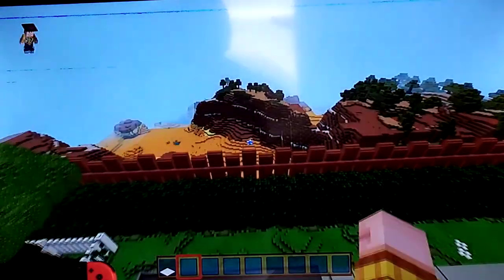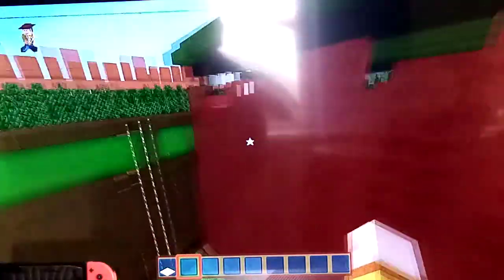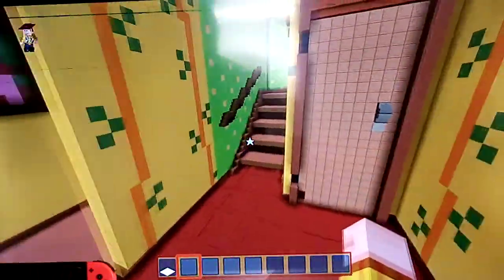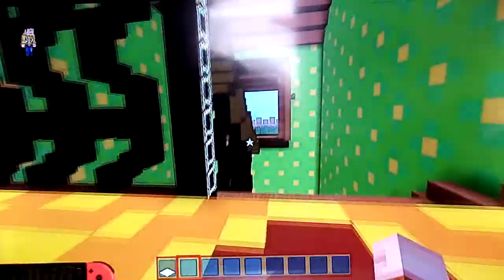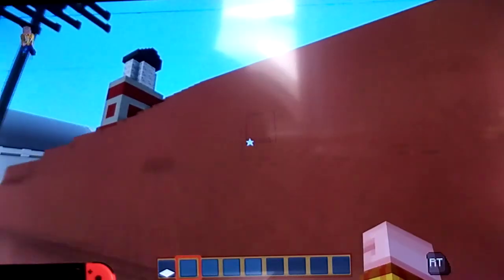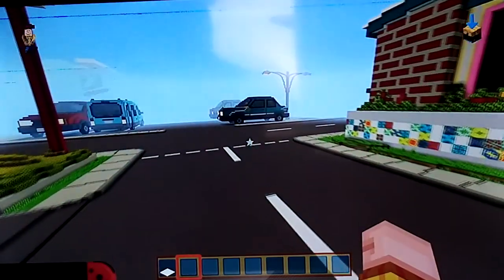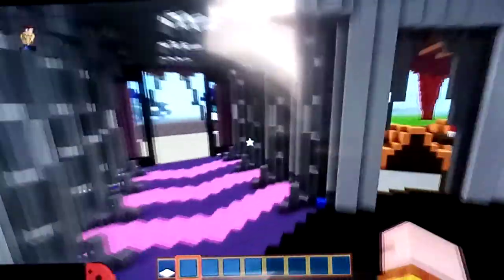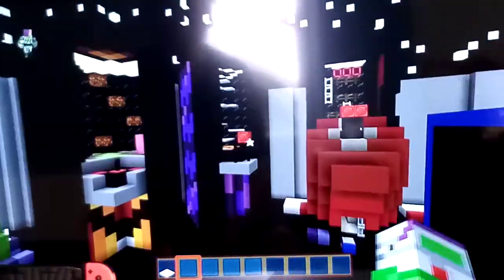Sid's House and Pizza Planet | Minecraft Toy Story Mash Up Pack #2